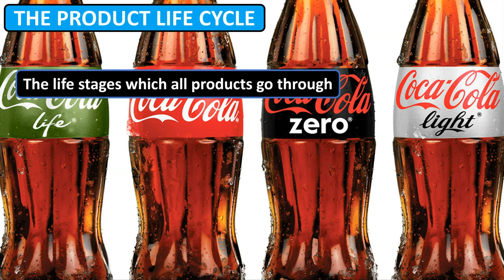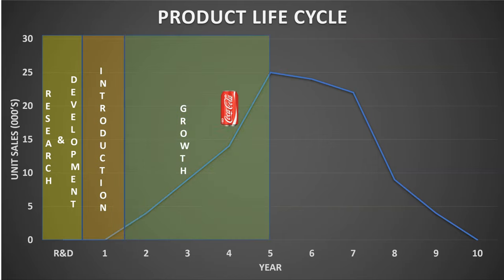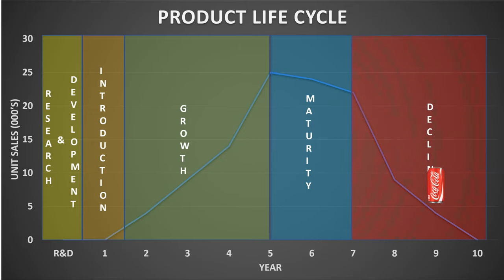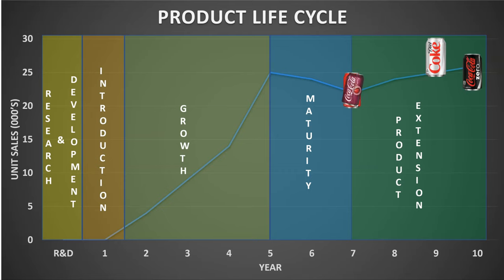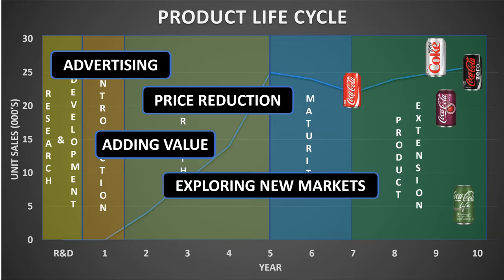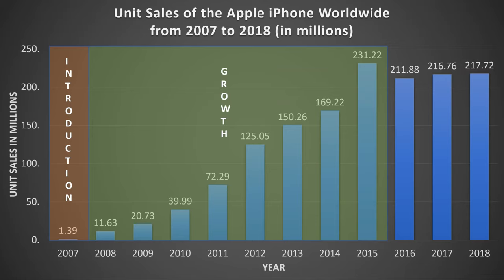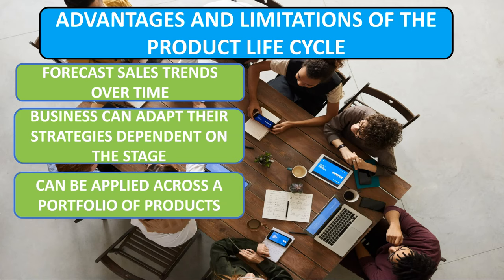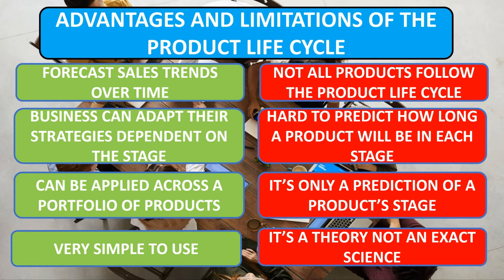Product Life Cycle Explained | Apple iPhone & Coca Cola Examples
Watch this video if you want to understand the product life cycle and how it impacts businesses.

The video explains what the product life cycle is, providing you with the benefits and limitations of the model. During the video, the product life cycle is also applied to the Apple iPhone and Coca Cola.

A free supporting activity worksheet to allow you to apply your knowledge of the Product Life Cycle is available on the following

Videos are uploaded weekly, so why not learn everything there is to know about the world of business

Follow us on the following socials to see even more Business Studies content: